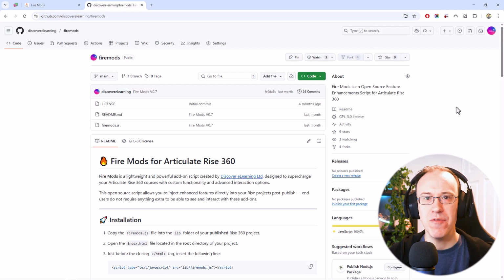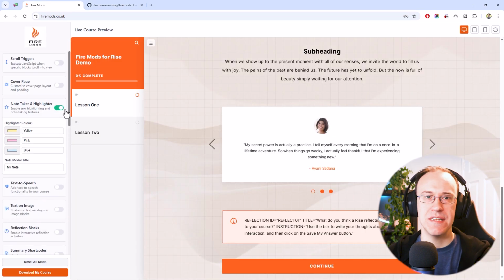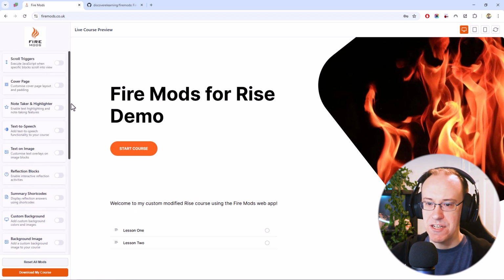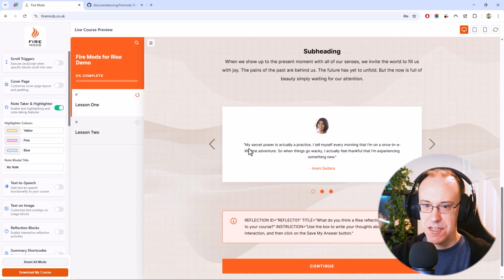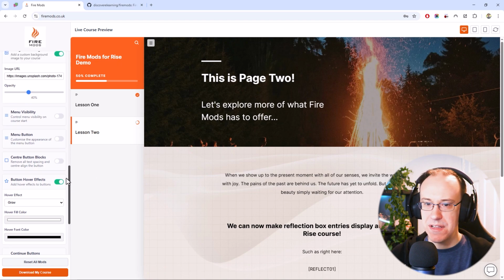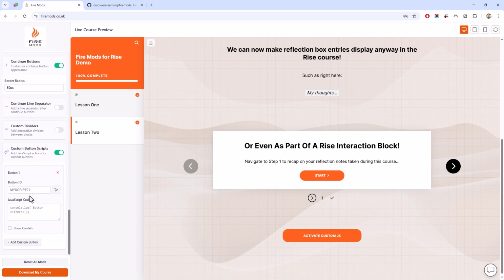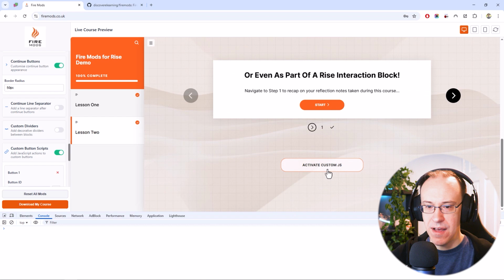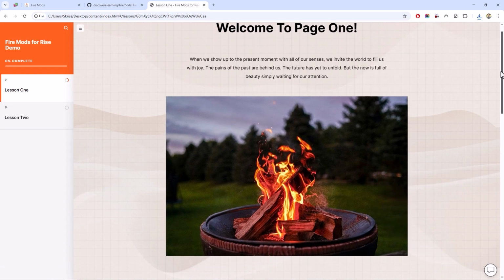Fire Mods for Articulate Rise 360 – Now in Private Beta! | Transform How You Customise Rise Courses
🔥 The Fire Mods Web App is now in private beta! 🔥

In this short video, Chris from Discover eLearning will show you how the Fire Mods web app takes the Articulate Rise 360 developer experience to an entirely new level — far beyond what’s possible with the Fire Mods script alone.

With the app, developers can now unlock powerful new customisation options for any published Rise course. The interface makes it visual and intuitive to experiment, preview changes in real time, and truly see the impact of your work.

This is a huge step forward for anyone looking to push the boundaries of what’s possible in Articulate Rise 360. I think you’ll be amazed at how much creative control Fire Mods brings to your development workflow.